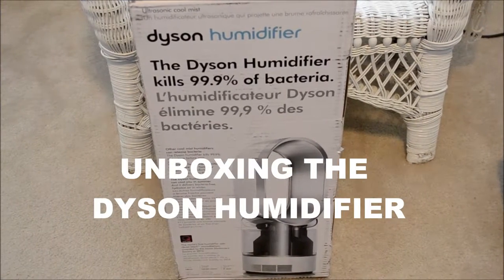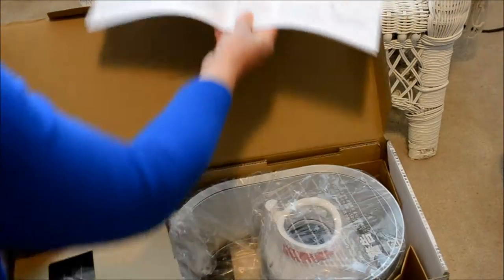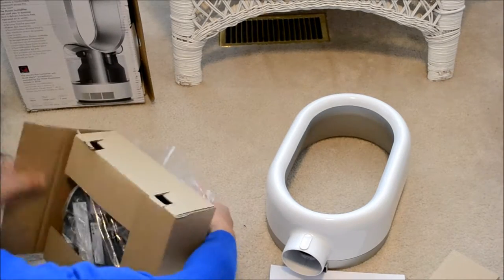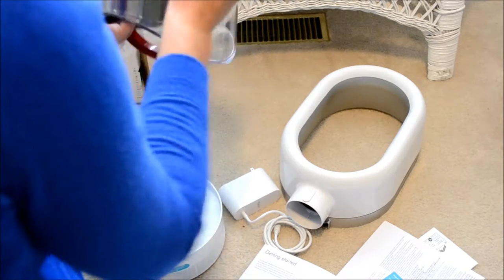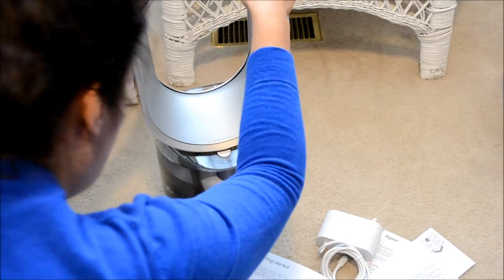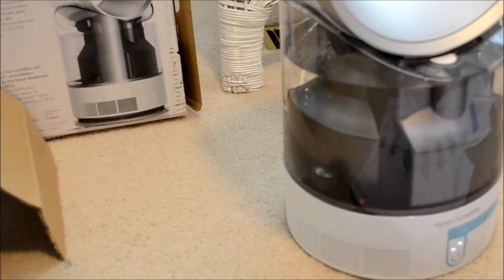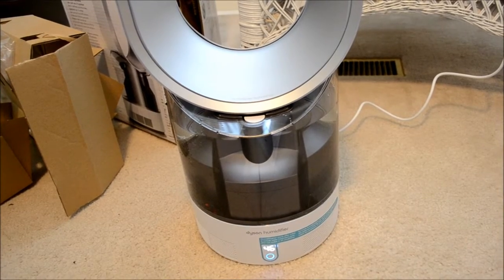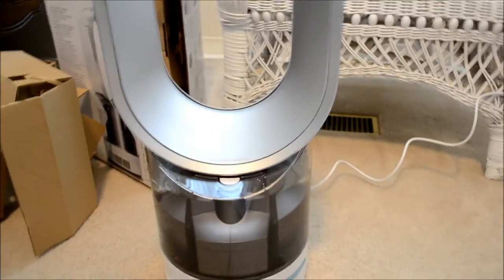Dyson Humidifier Unboxing